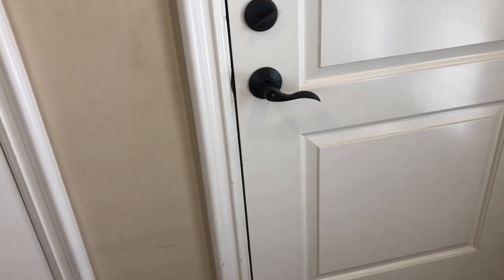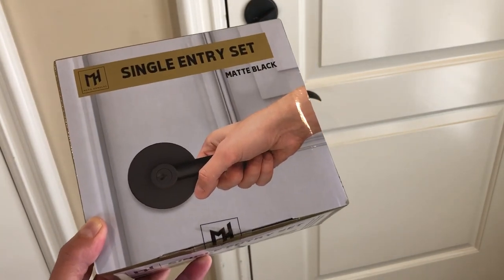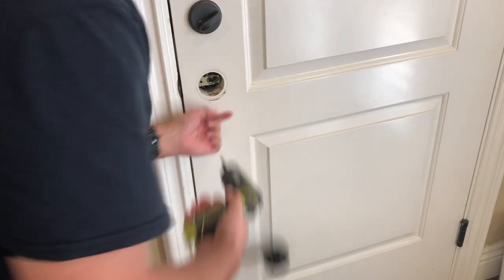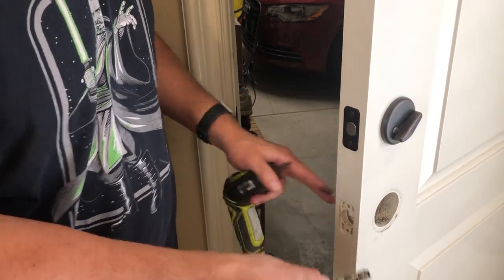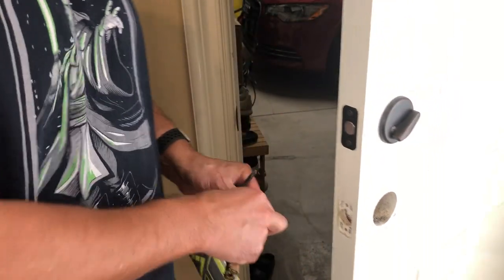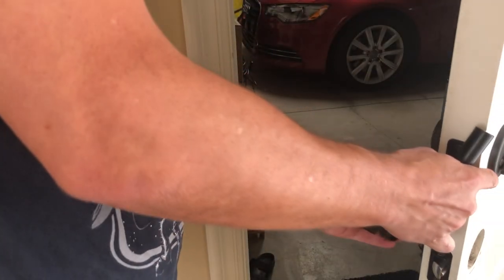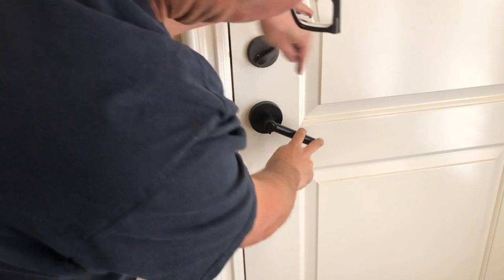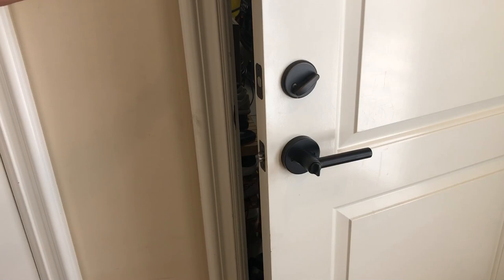Entry Door Handle Installation Quick and Easy Tutorial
This method is easy to do, and it'll save you time and money!

If you're having trouble installing your entry door handle set, you should watch this video! I'll show you how to install the handle set quickly and easily, with tools required. This method is a secret to the success of many homeowners, so watch and learn!

BatBrisco presents How to install an entry door handle set by mega handles.  This is both a bit of a review and a full installation video of the Mega Handles Entry Door Set.  Obtained on Amazon Vine for a review and this is my second year as a Vine member.  I'll be sure to post another video about the experience as a whole.  This DIY entry door handle set is super easy to install and thought I'd walk through it in some what real time for all the folks that like to do it themselves.  Hope it helps and good luck to all!

00:00 Intro
00:32 Entry Door Installation
01:16 STEP 1: Remove your old Handle set
03:00 STEP 2: Install new Latch
03:39 STEP 3: Install new Handle Set
05:07 COMPLETED Installation

🔗Link to Product on Amazon